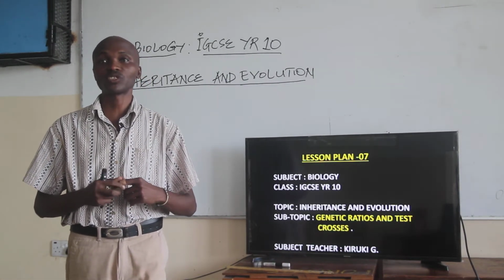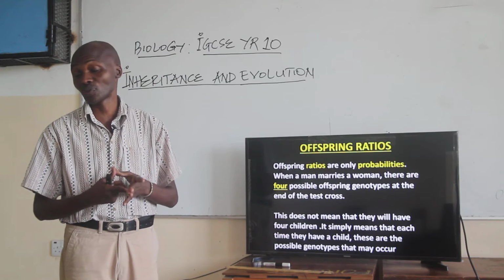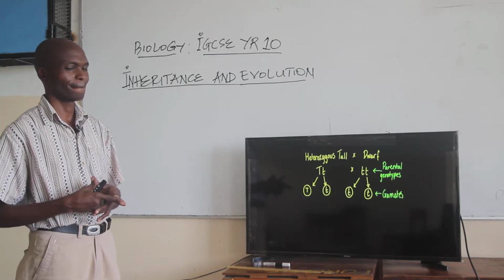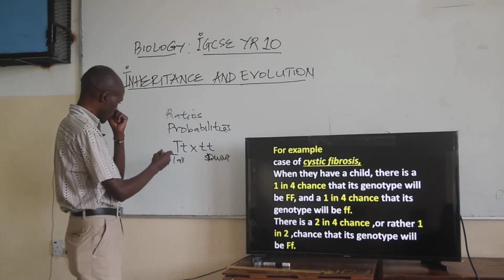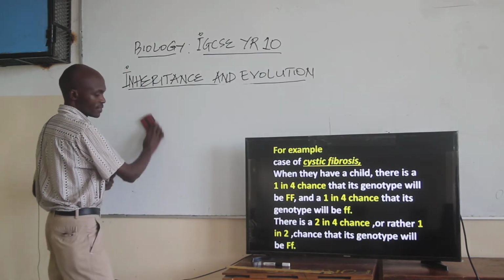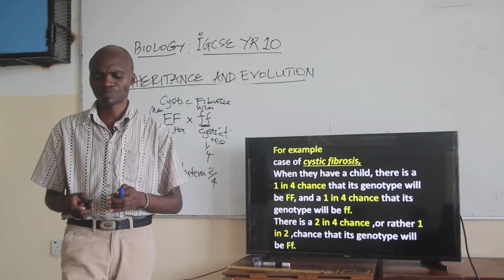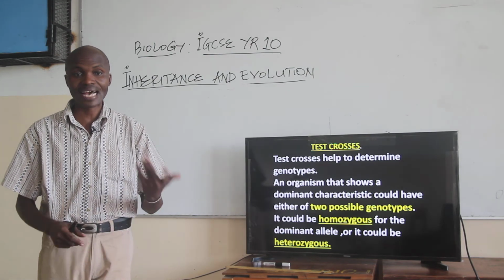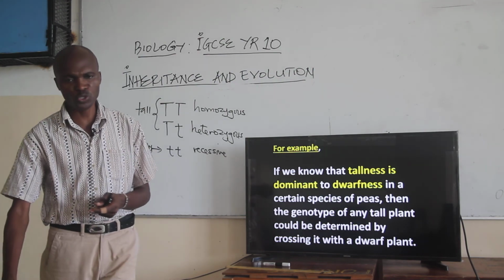AIRED 21ST AUGUST 2020 SEC MR KIRUKI BIO YEAR 10 LESSON 7 PART 1 11TH AUGUST 2020